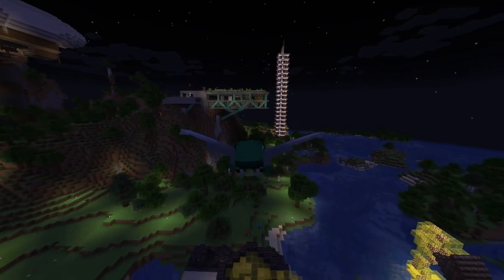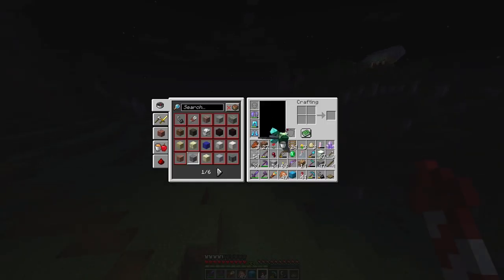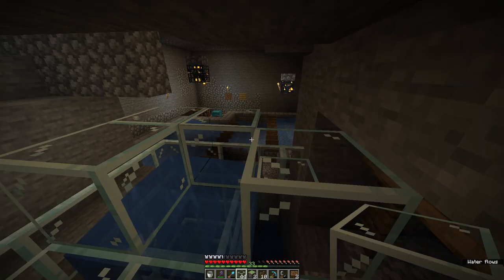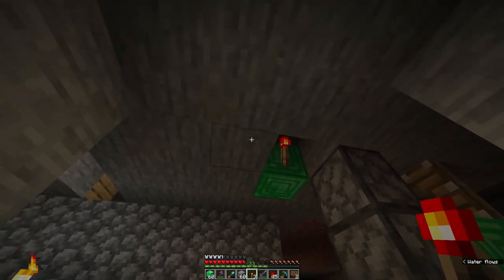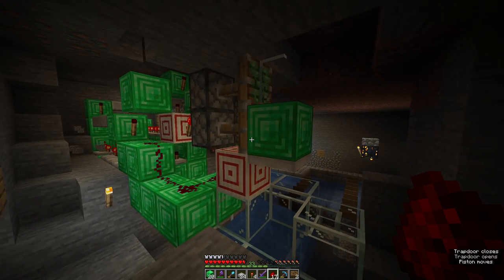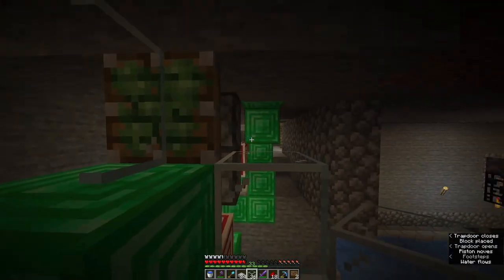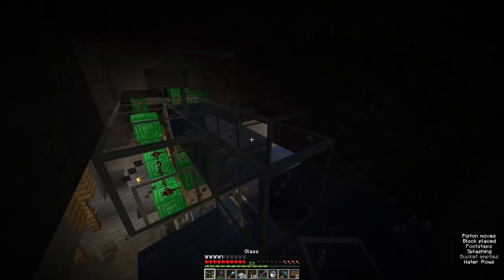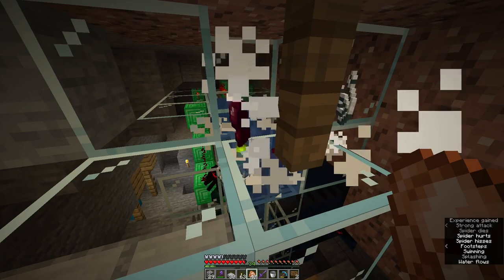Minecraft CAVE SPIDER XP FARM [1000 subcribers!]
proudly research-free video